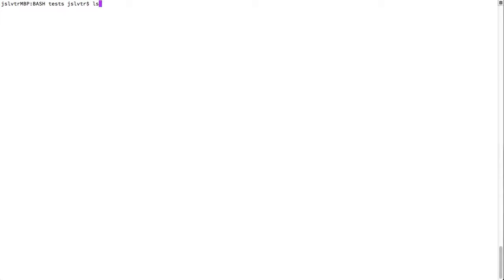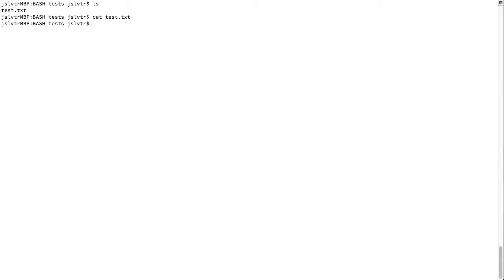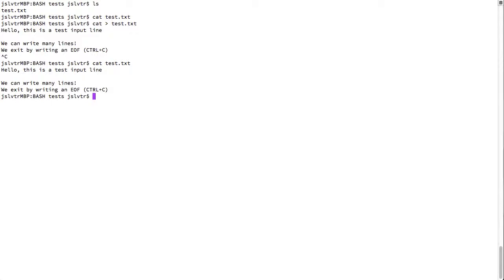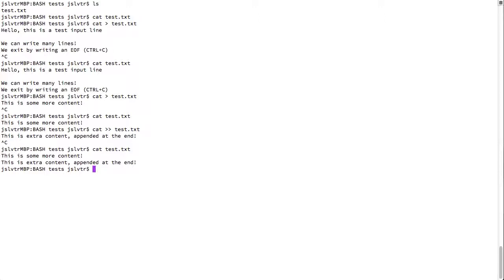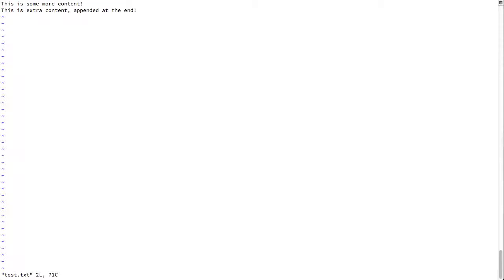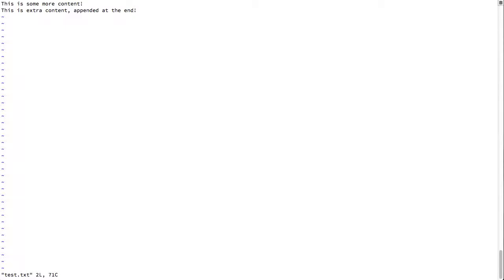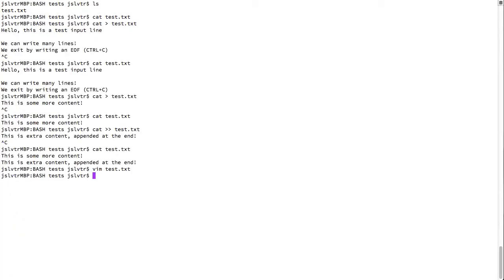BASH Tutorial - 4 - writing to file and displaying file contents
A beginner introduction to BASH and the UNIX console. In this video we learnt how to modify the contents of files using "cat" and "vim", and also how to display the contents of a file using "cat".

List of commands:
- cat [file1]
- vim [file1]